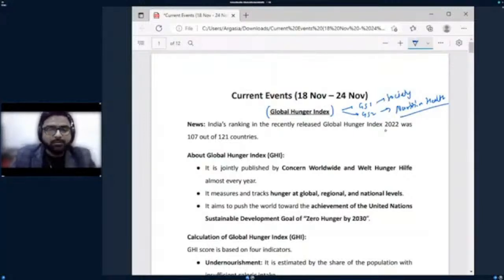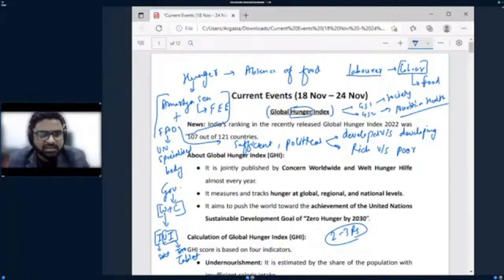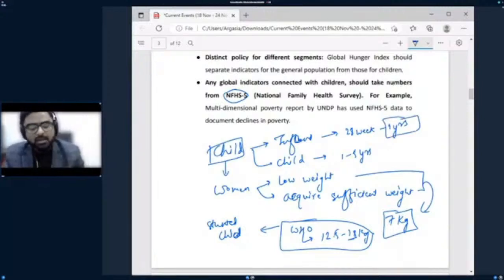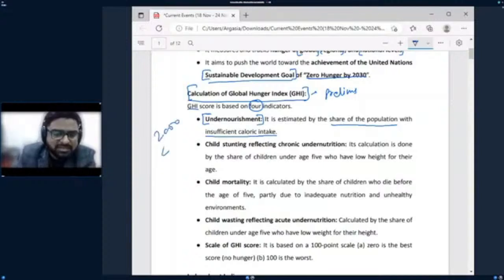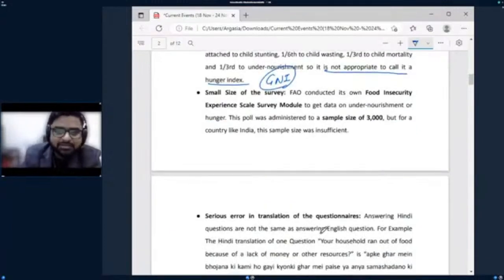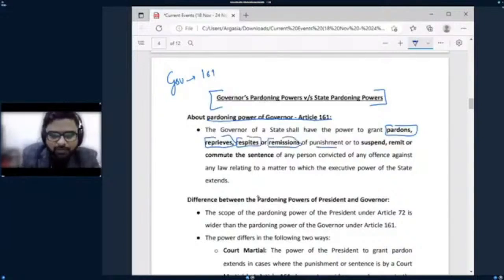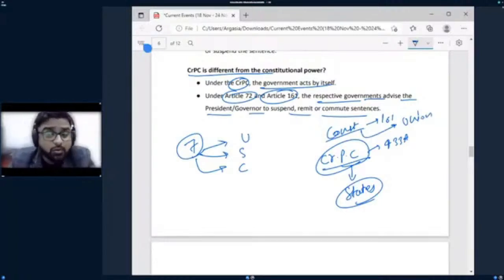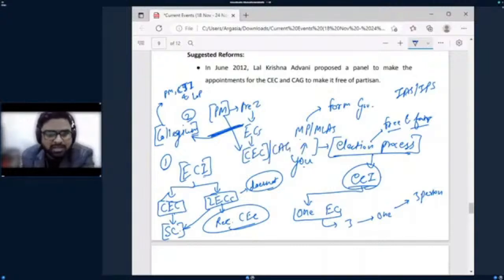Live🔴3rd December , 2022 | currentaffairs2022 | Current Affairs Today | Vikas Sir | Plutus IAS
Discussed by:  Vikas Sir Faculty of Polity and PSIR Optional at Plutus IAS.

The dynamic questions in all three phases of the UPSC Civil Services Exam require extensive preparation in current affairs. The questions may be directly or indirectly linked to the static part of the Syllabus. Relevance of Current Affairs in the UPSC Examination can be accessed because it is an indispensable part of the Examination. To score well in this Examination, there is a need to have a basic understanding and conceptual clarity of news events nationally and internationally. in addition, and many questions are framed politically, socially, economically, and geographically. So moral clarity, understanding, and comprehensive coverage are needed to read current affairs. For a better understanding of the importance of current affairs, one should go through this Video in which our Faculty will help you focus on essential topics from the Examination point of view and broaden your knowledge by training your mind for elimination in the Examination. Join this live session to learn more about the importance of Current Affairs in UPSC-CSE.

Plutus IAS Enquiry Office
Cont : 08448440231